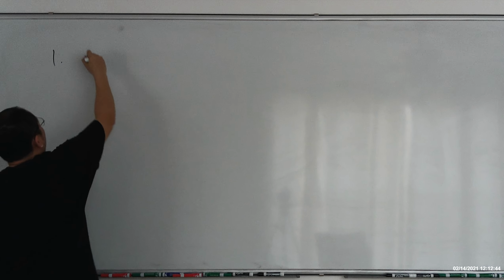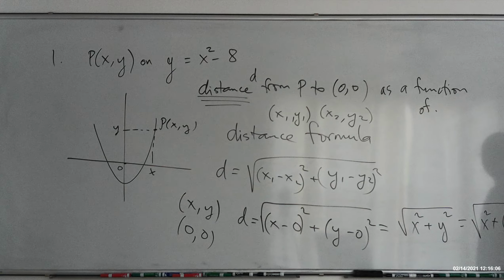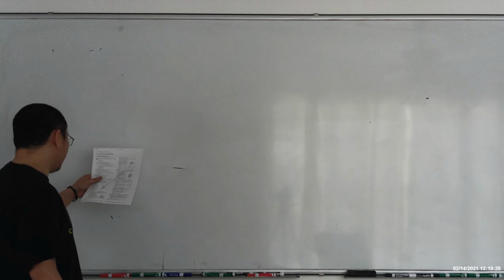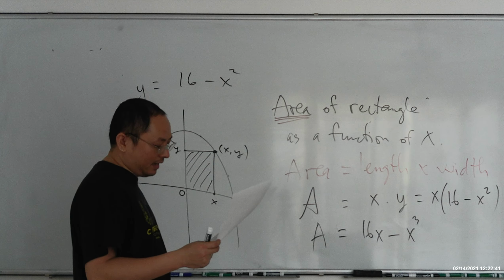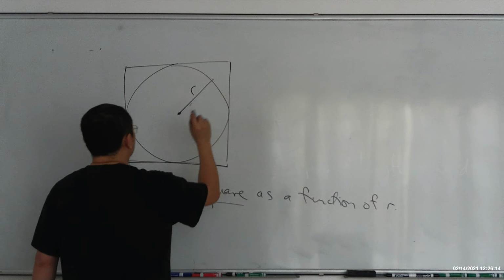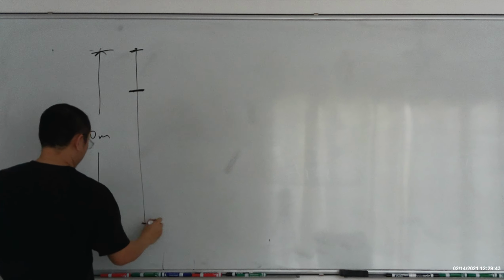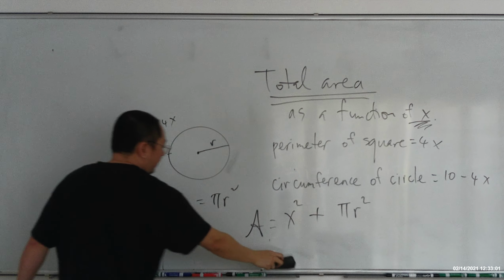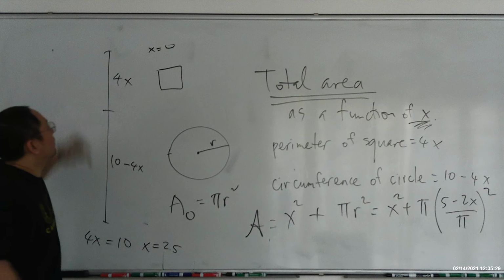MAC1105 sections 3.6, 4.1 part1